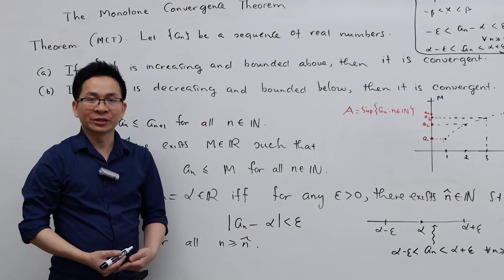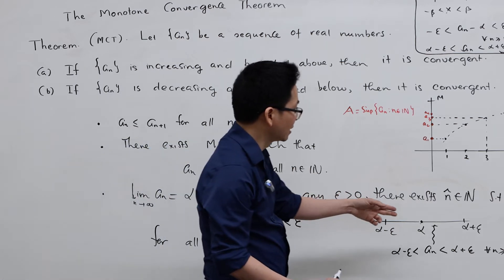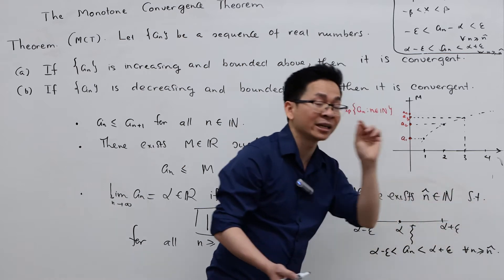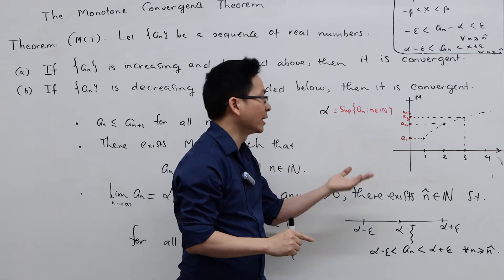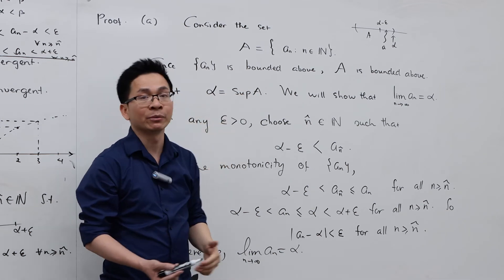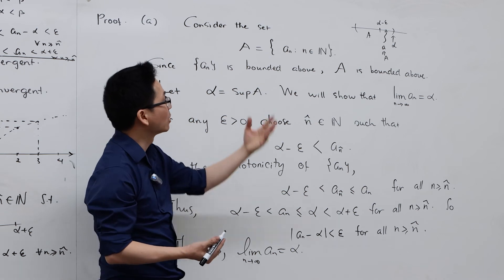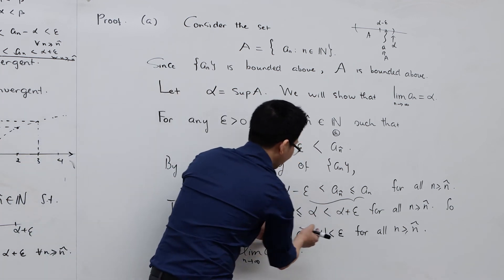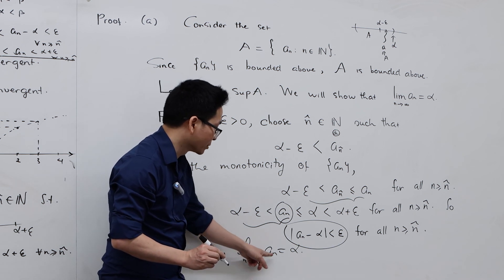Monotone Convergence Theorem --- Part 2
Monotone Convergence Theorem: Proof --- Part 2
0:05 : Statement
3:58 : Formal Proof